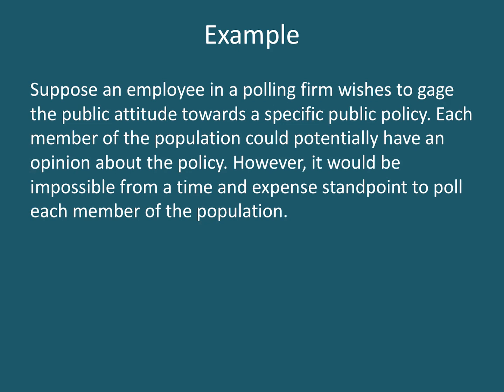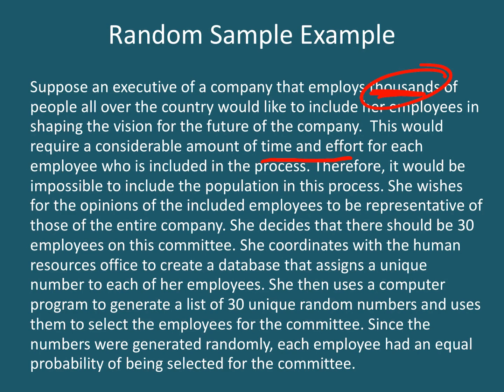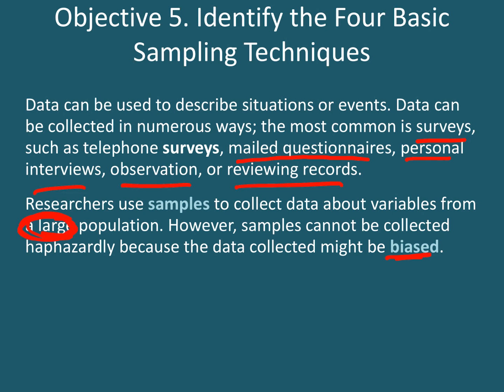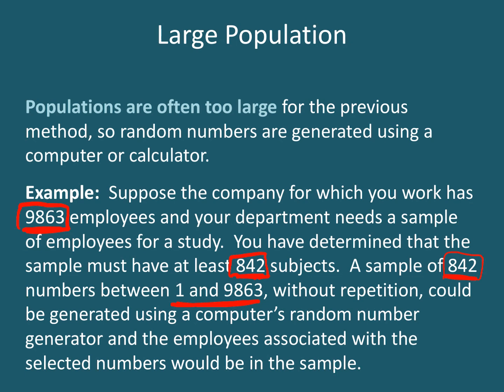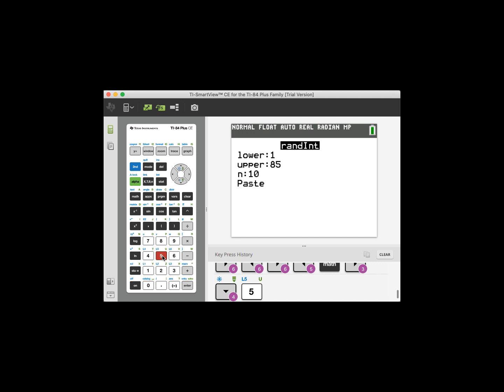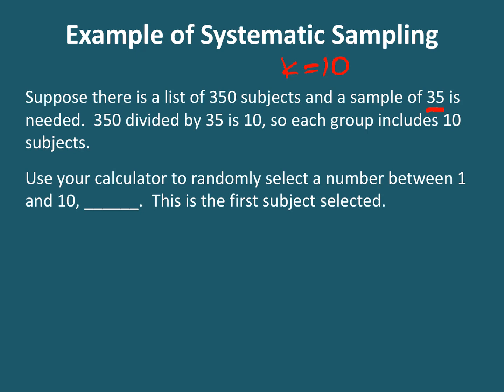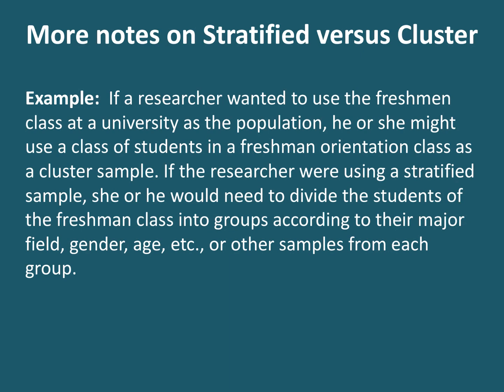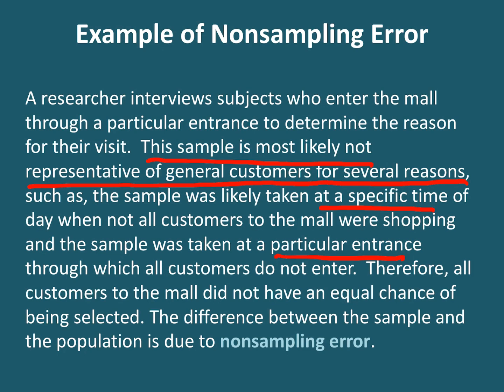1 Section 3 Sampling Techniques